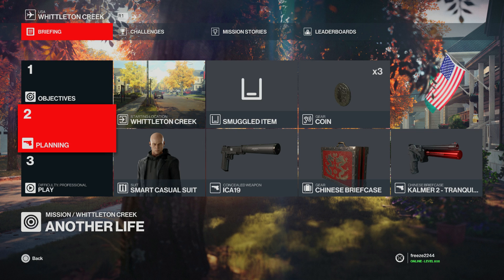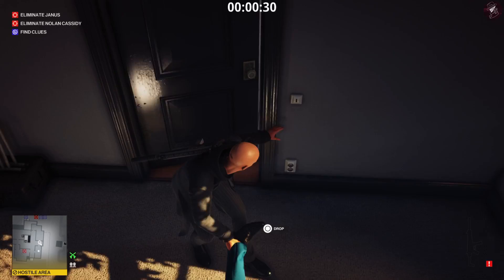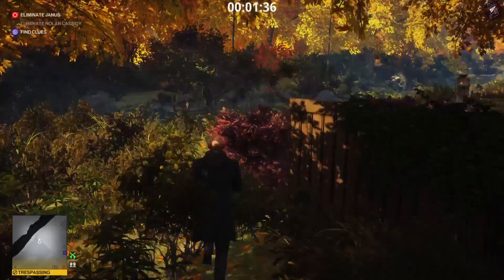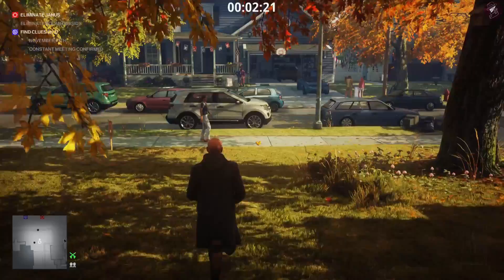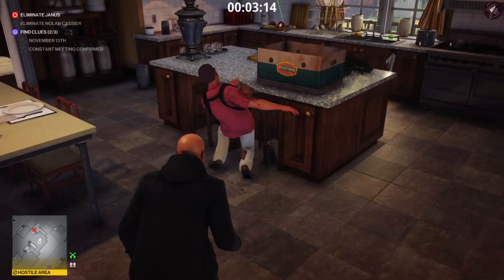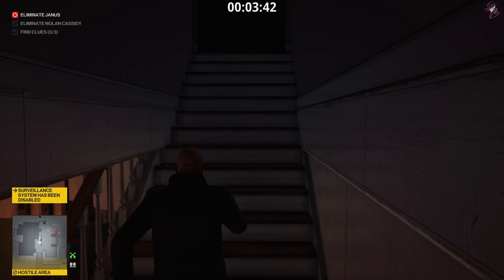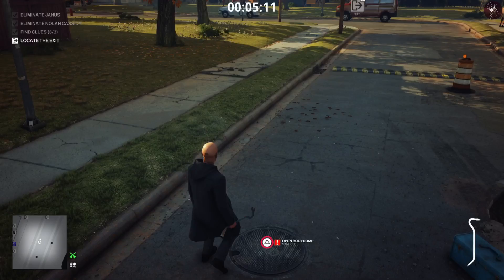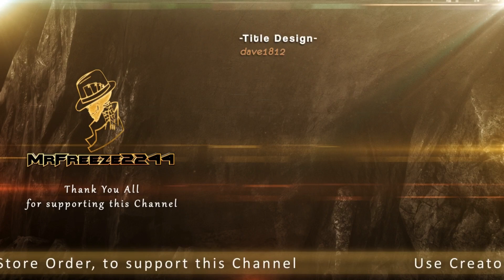HITMAN 3 | Whittleton Creek | Easy Silent Assassin Suit Only | Walkthrough | Time: 5:16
In this HITMAN 3 walkthrough we'll be covering Whittleton Creek, USA completed with an Easy Silent Assassin Suit Only on Professional Difficulty.

Whittleton Creek
Mission Name:
Another Life

Targets:
Nolan Cassidy
Janus